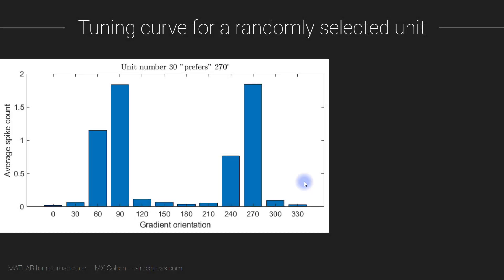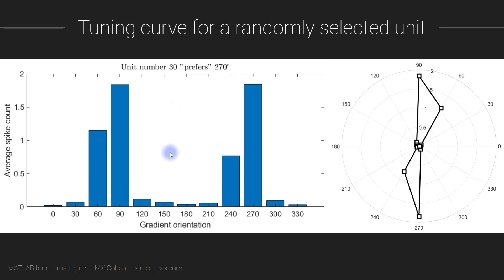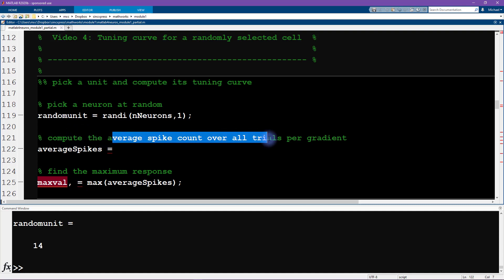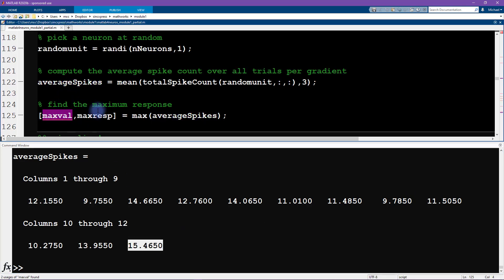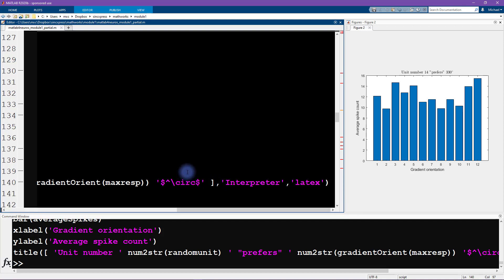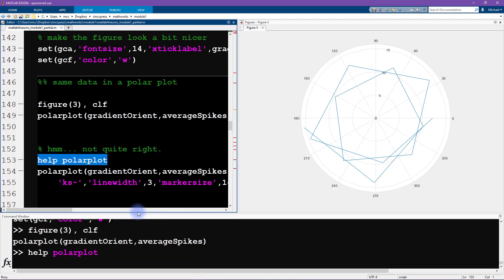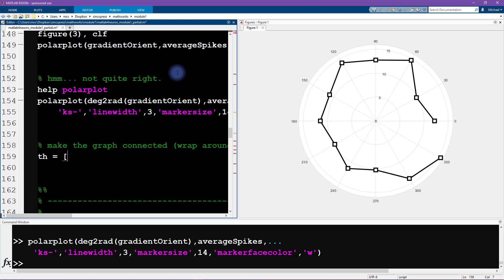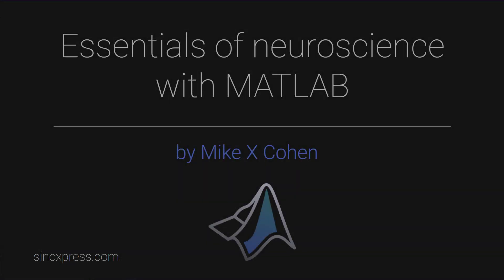Essentials of Neuroscience with MATLAB: Module 1-4 (spikes)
The goal of this module is to work with action potential data taken from a publicly available database. You will learn about spike counts, orientation tuning, and spatial maps. The MATLAB code introduces data types, for-loops and vectorizations, indexing, and data visualization.

This video involves computing, visualizing, and quantifying tuning curves of individual units.